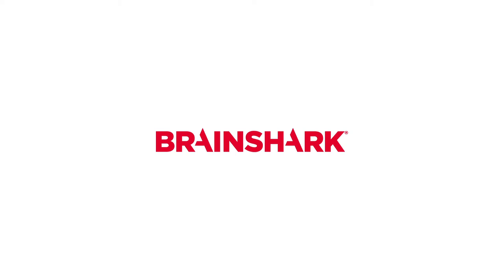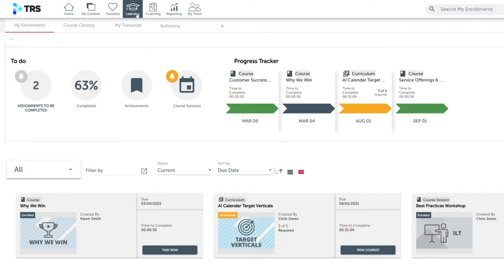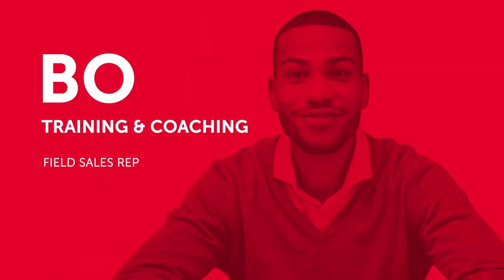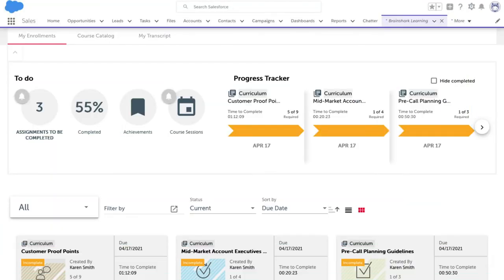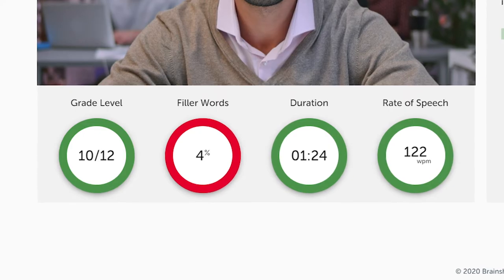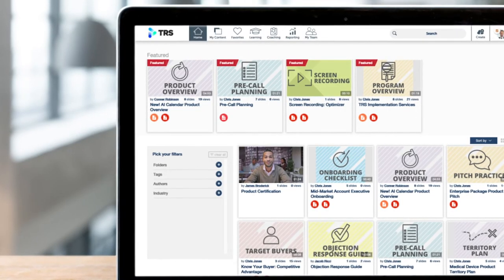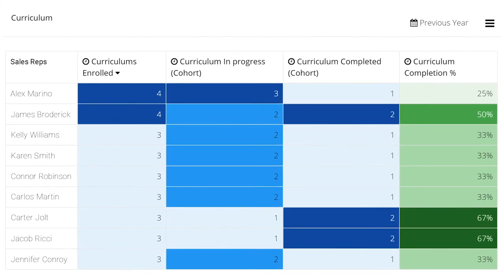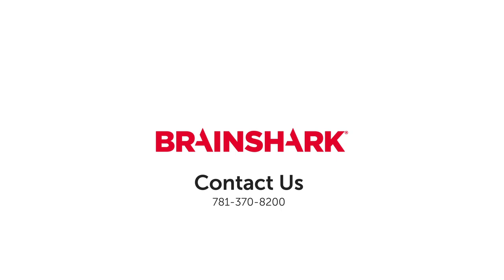Brainshark 4-Minute Demo 2020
This short demo video provides an up-close look at the Brainshark sales readiness platform.